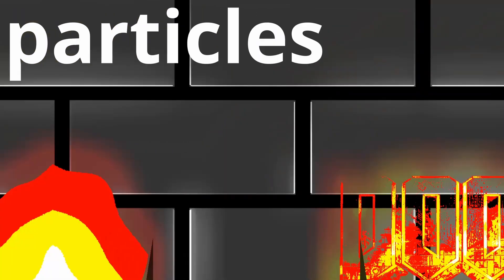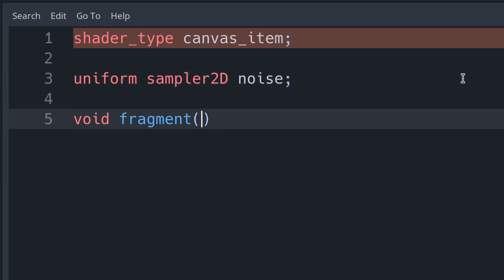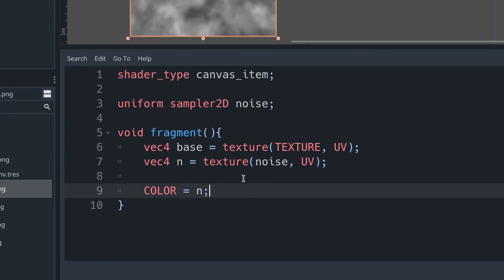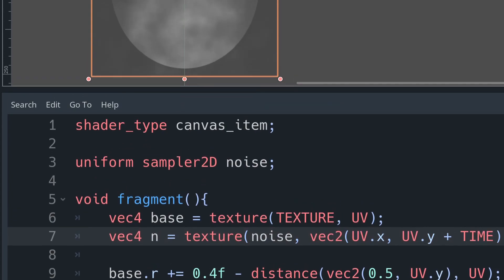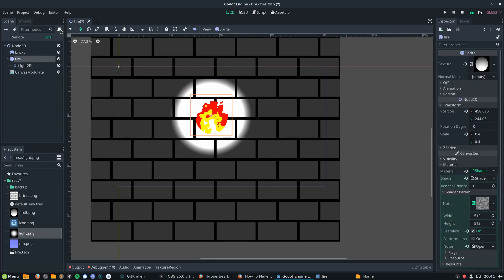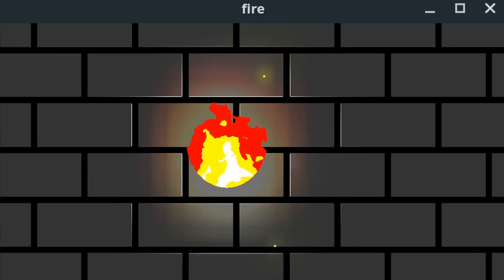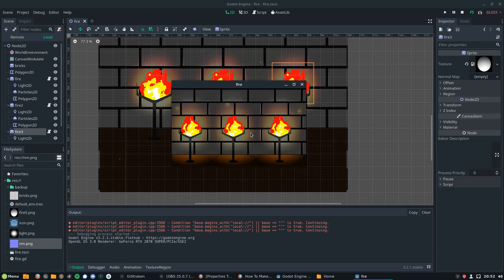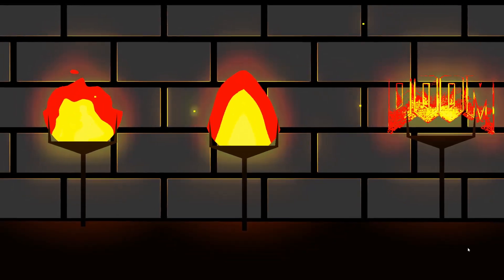How To Make Fire In Godot 3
A journey into the many interesting facets of making flames in Godot. We cover making base textures, shaders, lighting, normal maps, glow, particles and custom textures.

base texture: 0:30
shader: 0:55
lighting: 5:45
normal maps: 8:20
glow: 9:32
particles: 10:51
custom textures: 13:33

If you read this far, good on you - top marks.